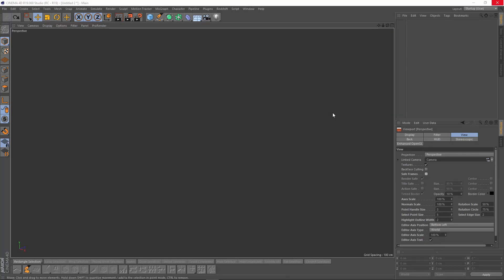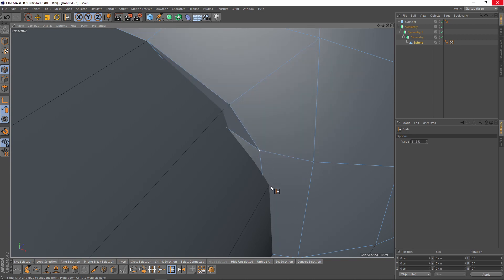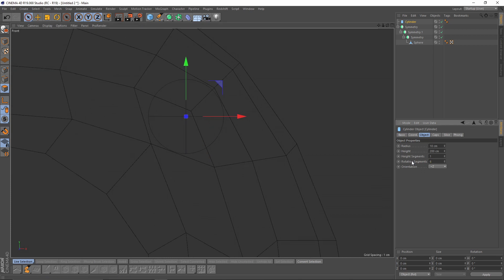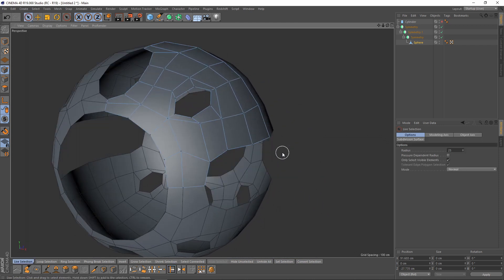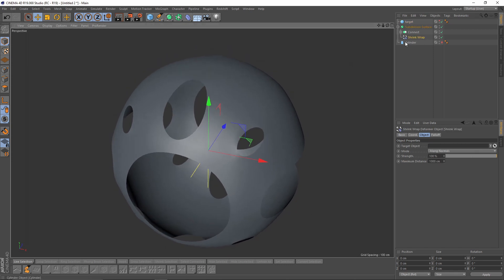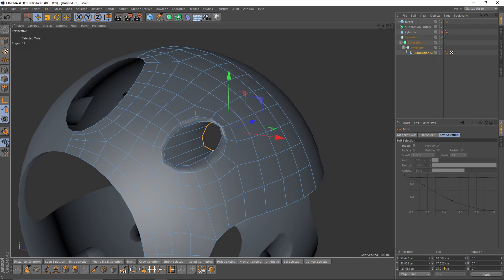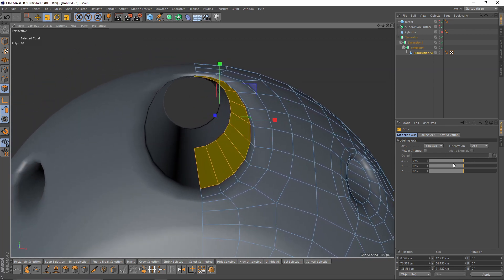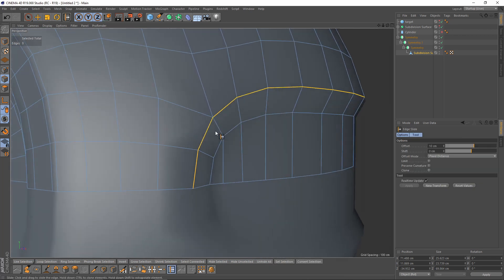Modeling Details on Perfect Sphere Objects | Cinema 4D Modeling Tutorial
In this video, I will use Cinema 4d`s Shrink Wrap and Smoothing deformer to model and add hard surface details on a perfect sphere.